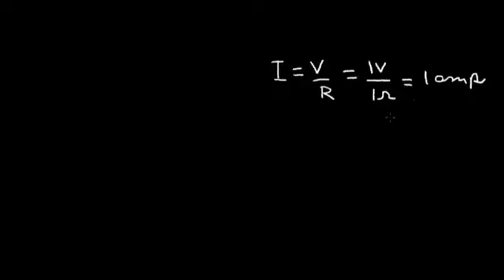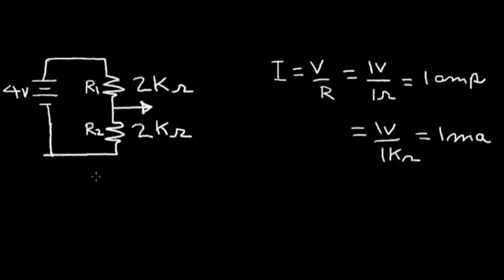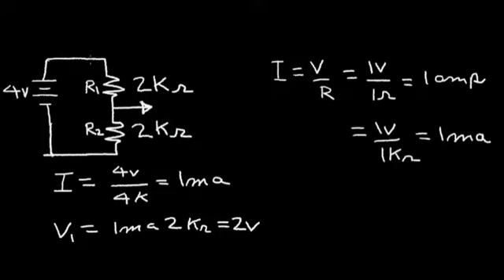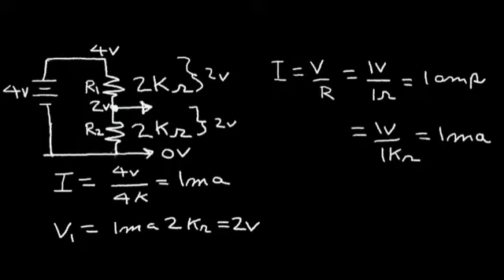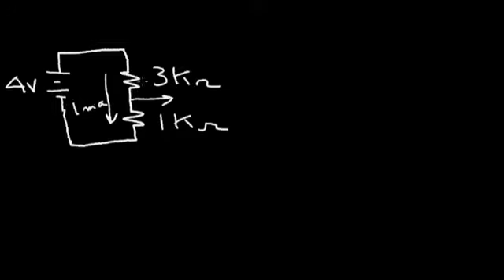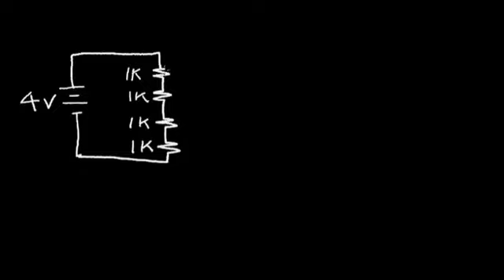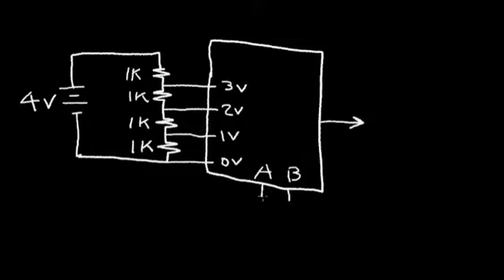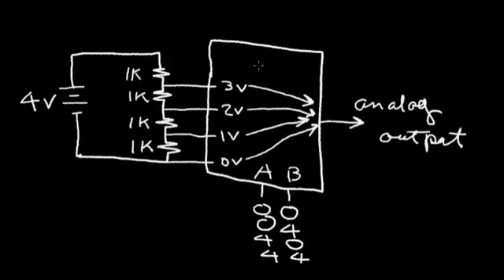Voltage Divider Circuits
11 The concept of a voltage divider circuit using resistors is presented with examples. The concept of a Digital to Analog Converter (DAC) using resistors is also presented.